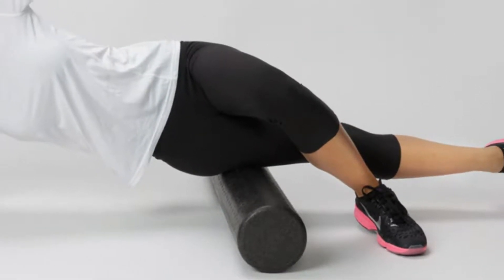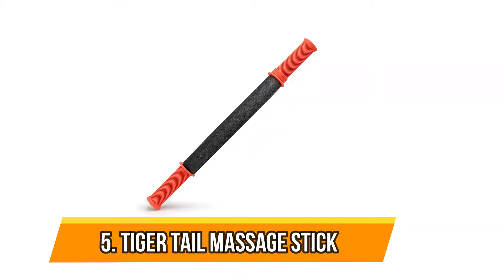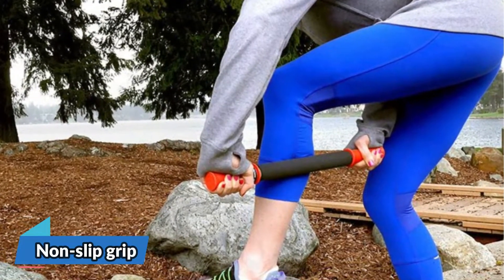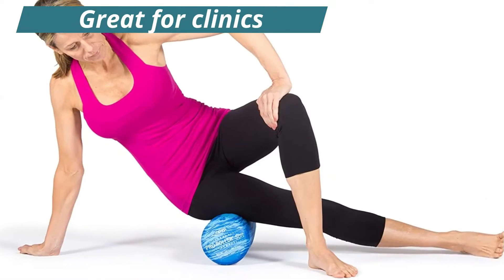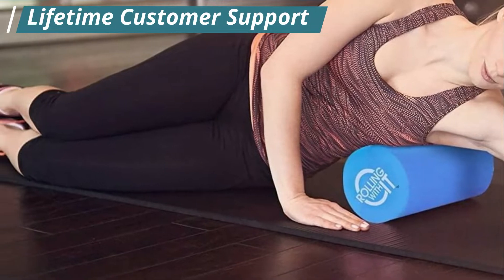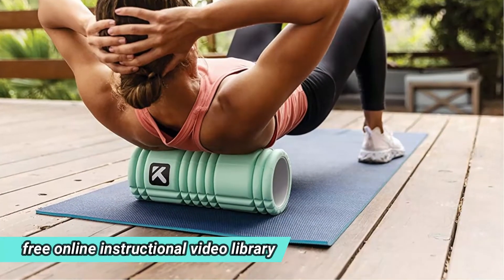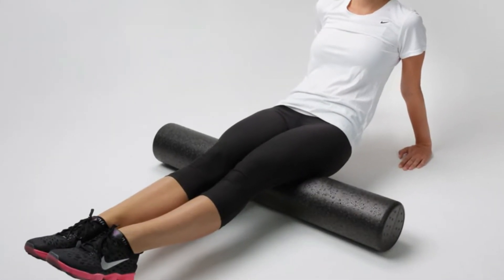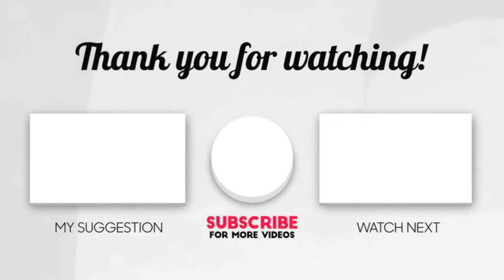Best Foam Rollers of 2022 [Foam Roller Reviews] 🔥🔥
The 5 Best Foam Rollers in 2022:
Links to the best foam rollers on the market right now:
1 ► LuxFit Premium High-Density Foam Roller
●Amazon US
●Amazon UK
●Amazon CA
2 ► Trigger Point Performance GRID 1.0 Foam Roller
●Amazon US
●Amazon UK
●Amazon CA
3 ► Rolling With It Therapeutic Grade Premium EVA Foam Roller
●Amazon US
●Amazon UK
●Amazon CA
4 ► OPTP Pro-Roller Soft Density Foam Roller
●Amazon US
●Amazon UK
●Amazon CA
5 ► Tiger Tail Massage Stick
●Amazon US
●Amazon UK
●Amazon CA

To save you time and money, we narrowed it down to some of the best foam rollers in 2022. Check out an in-depth review of the best foam rollers in 2022. In this video, we made new research on high-quality foam rollers. This is the best foam roller review. You can choose one of the top 5 best foam rollers on this list. Hopefully, it would be a great buy for you.